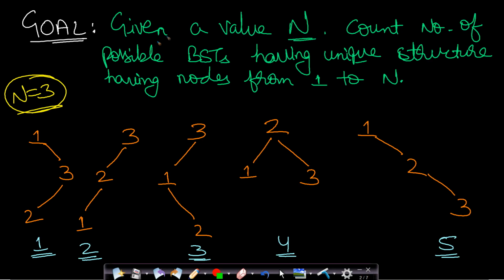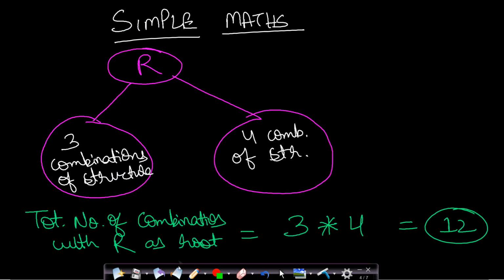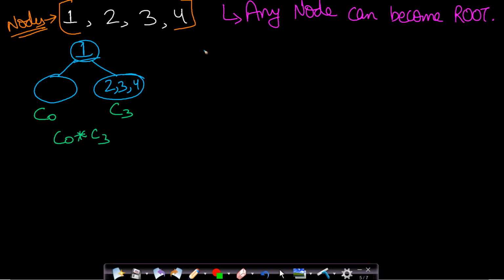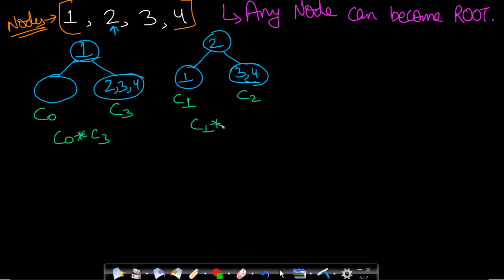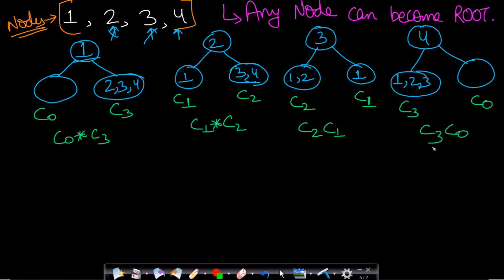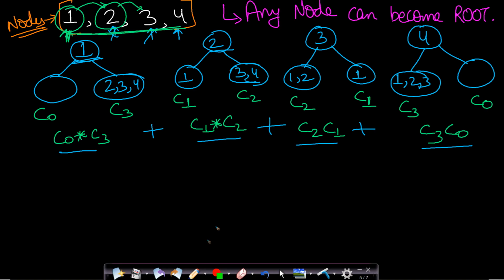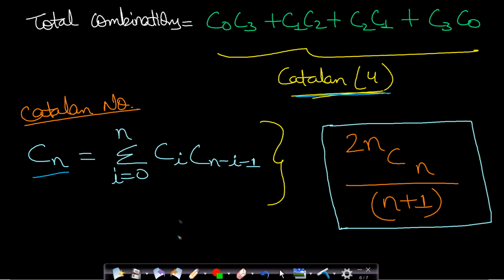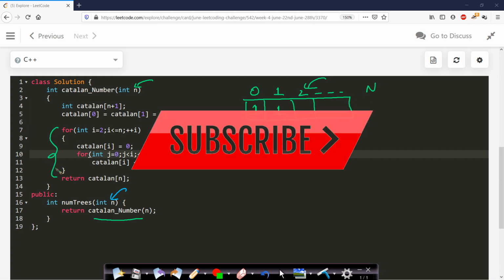Unique Binary Search Trees | Count all structurally unique BSTs | Catalan number | Leetcode #96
This video explains a very important programming interview problem which is to count the number of structurally unique binary search trees (BSTs) having N nodes.I have  shown the idea of conversion of this problem from given state to finding the Nth catalan number.This problem can be solved by recursion, dynamic programming and also simply by using the binomial formula for finding Nth catalan number.I  have taken sufficient examples to show the intuition and approach and at the end of the video, i have also shown the code walk-through. CODE LINK is present below as usual.